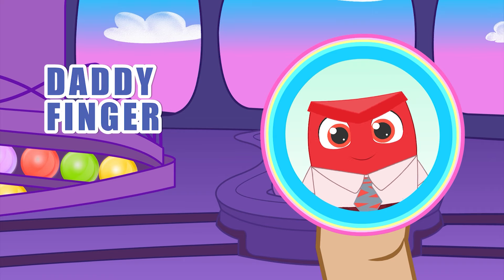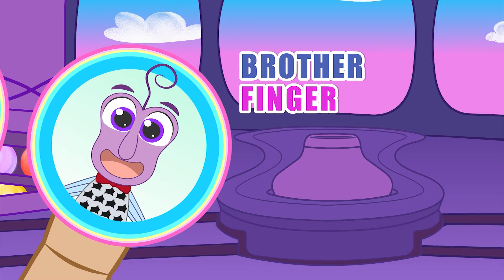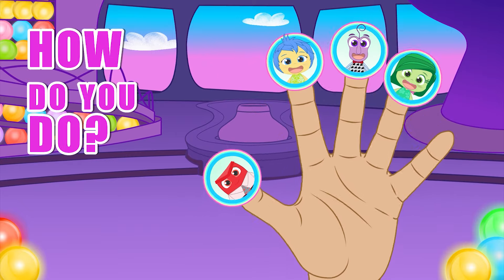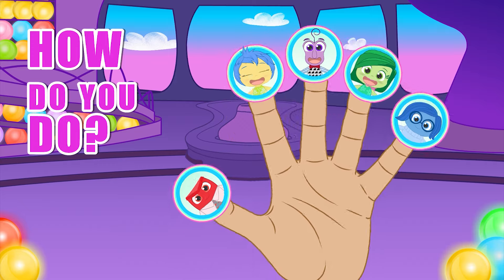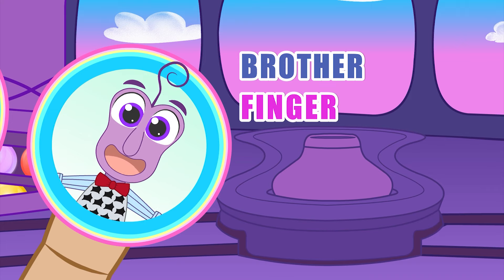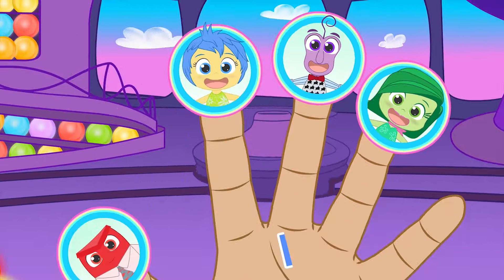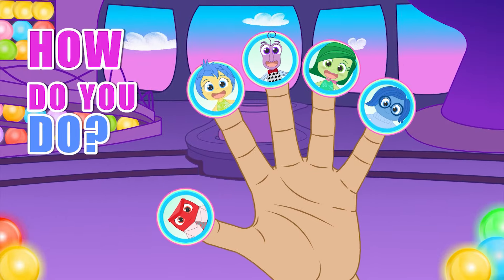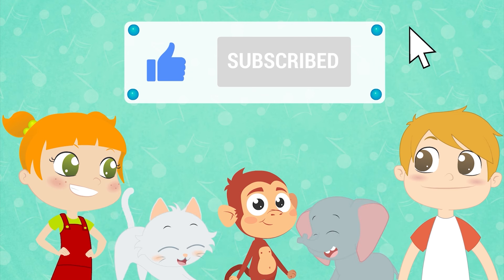FINGER FAMILY SONG 😡🎵😂 Dance with the Emotions Family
Hello boys and girls! Today we are going to learn the fingers of the hand with the Emotional characters!.

Music For Kids is a YouTube channel where everyone can enjoy nursery rhymes. Children will enjoy dancing and singing along to our music cartoons.  😄🎉